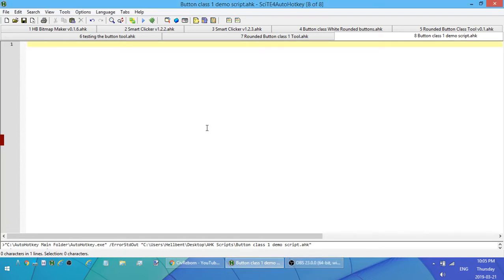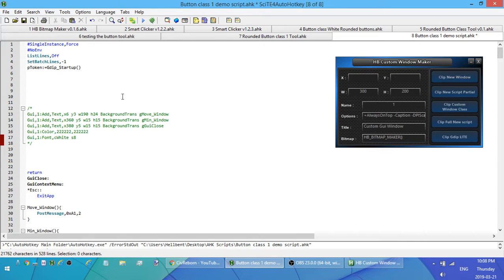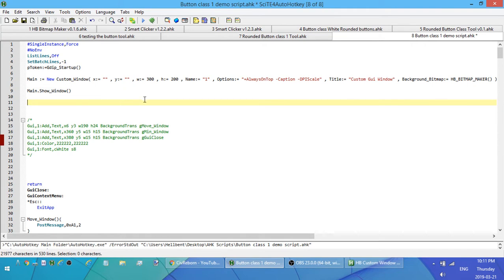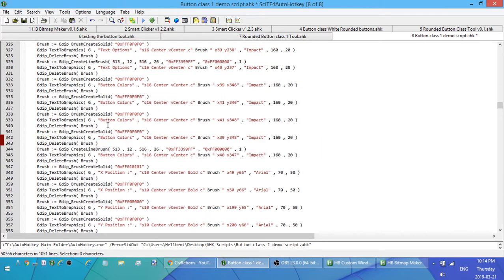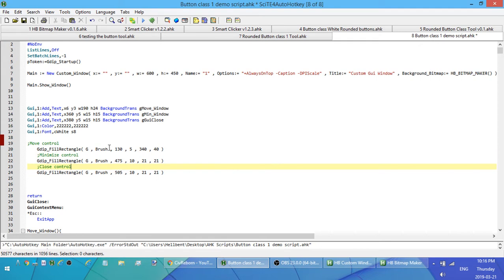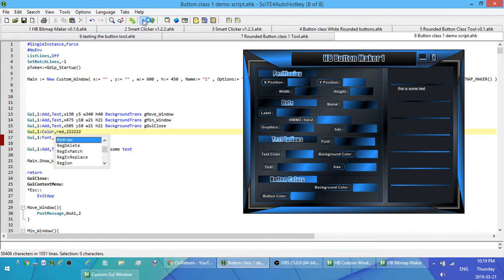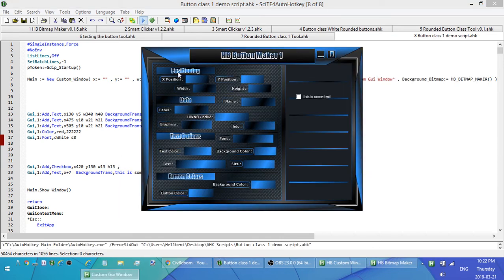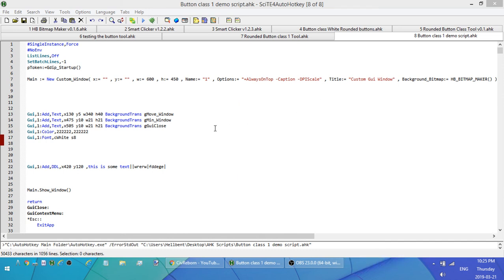Custom Window Scripting Tool. A fast way to add custom graphics to your gui.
Here is the link to the paste for this scripting tool.

You can find the newest released copy of the bitmap maker in the description of the first video in the playlist.